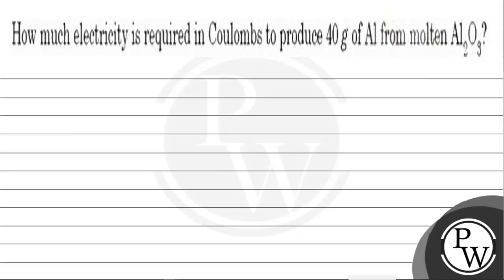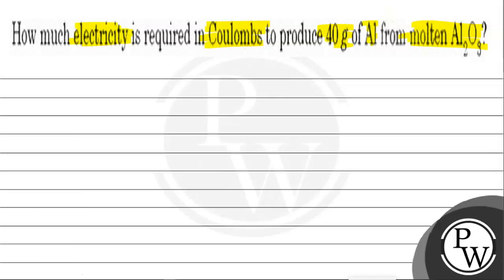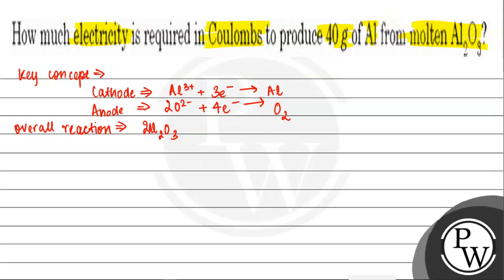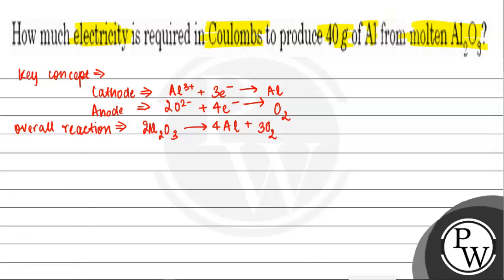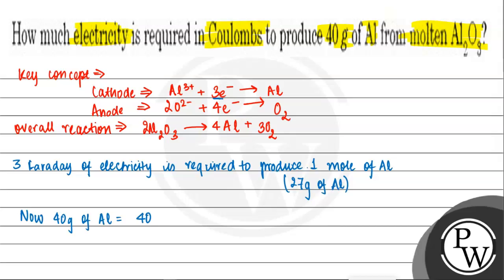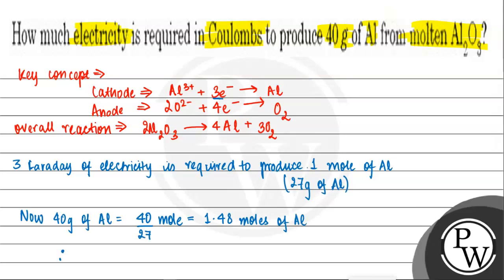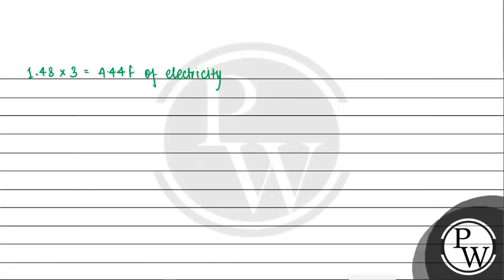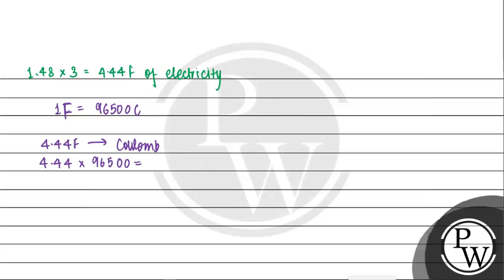How much electricity is required in Coulombs to produce 40 g of Al from molten Al_2O_3 ?